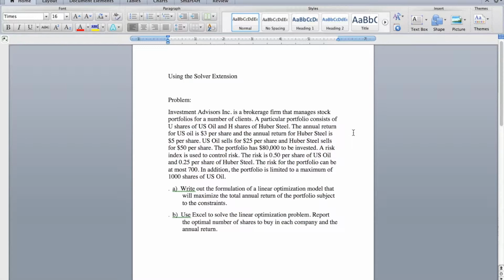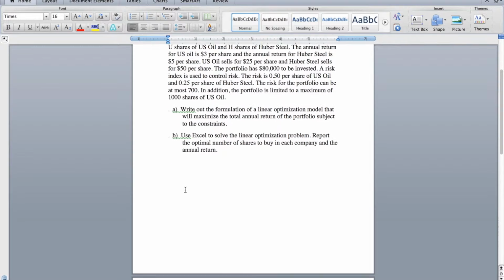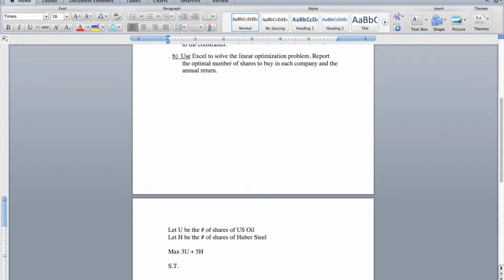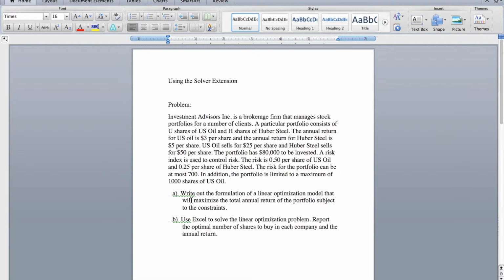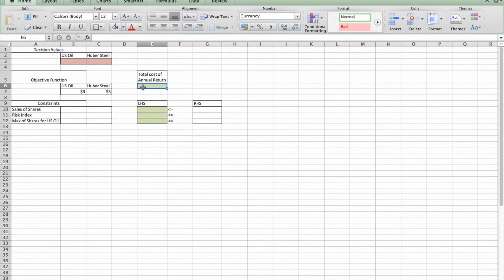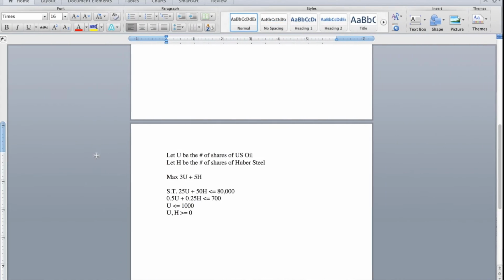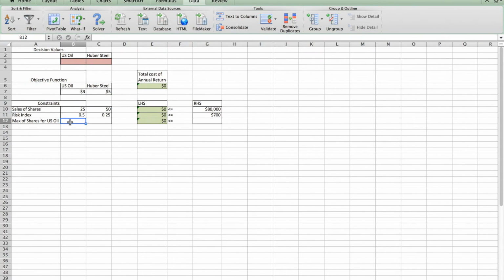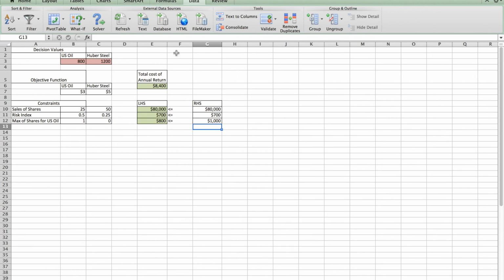Bus 152 Project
Carol Yan